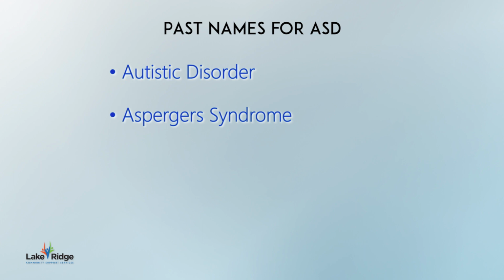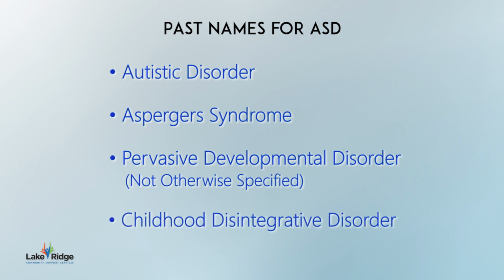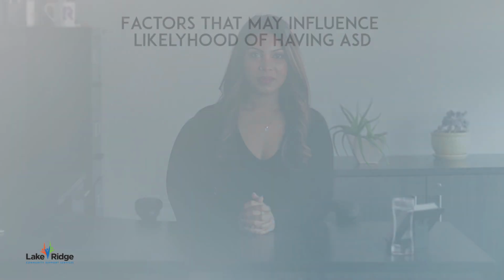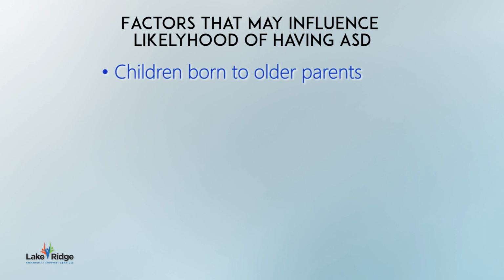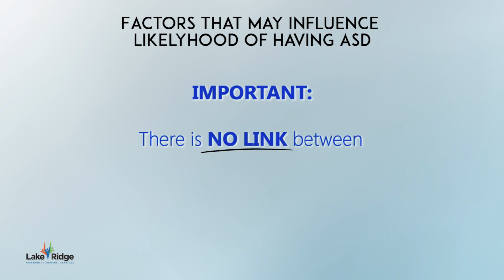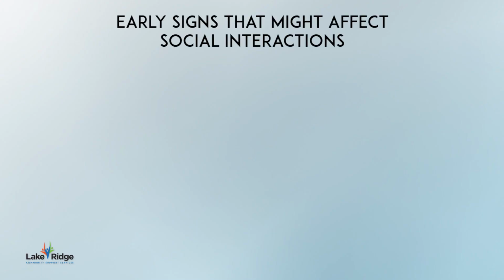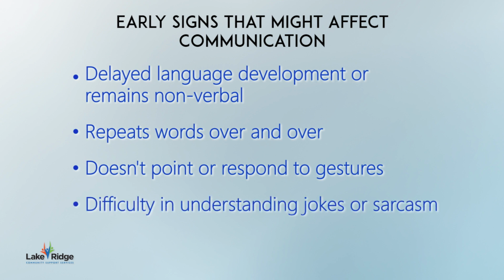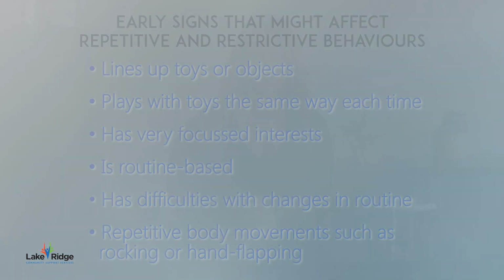What is Autism?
OR